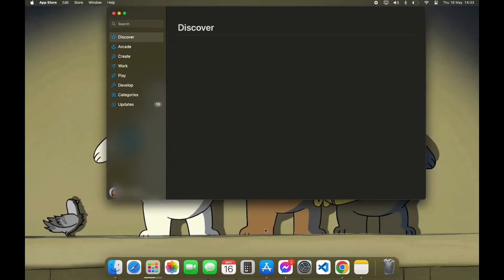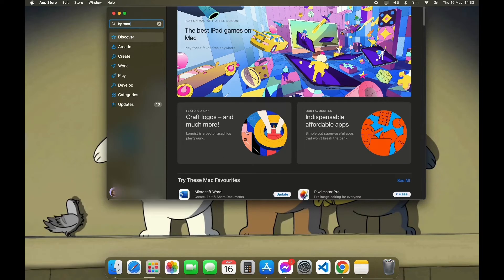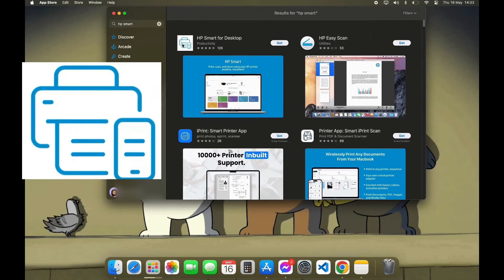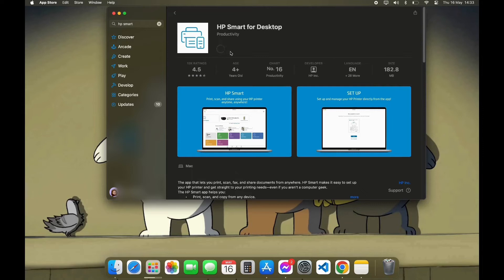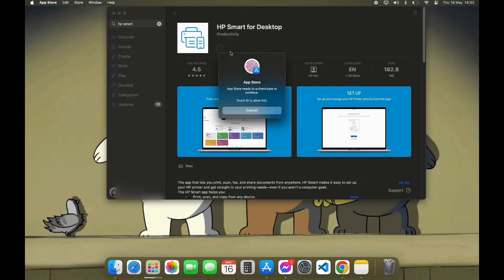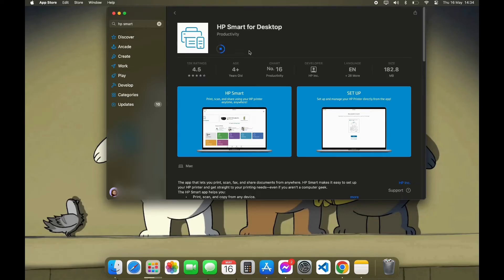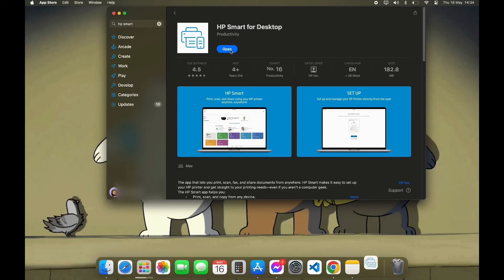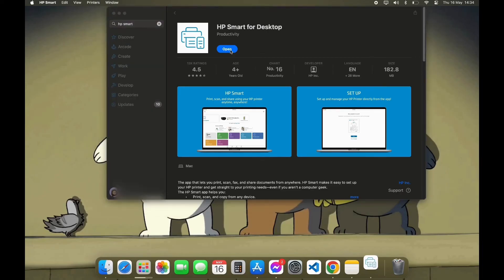How to Download/Install HP Smart App on Desktop PC 2024?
In this step-by-step tutorial, we show you how to download and install the HP Smart App on your PC. Perfect for managing your HP printer from your computer, the HP Smart App simplifies printing, scanning, and troubleshooting tasks. Follow along as we guide you through the download process from start to finish, ensuring a seamless installation experience.

Enhance your printing efficiency and get the most out of your HP printer with the HP Smart App. Watch now to get started!